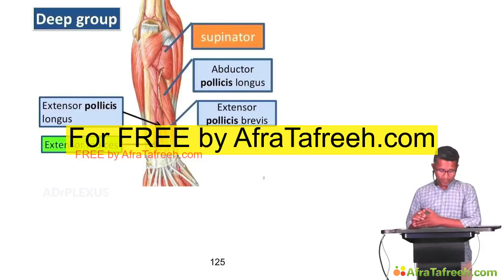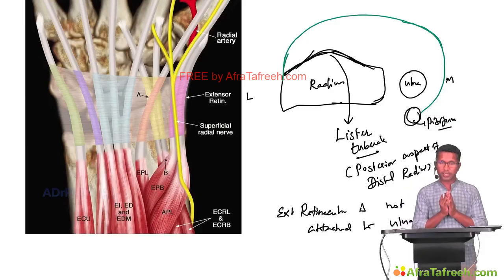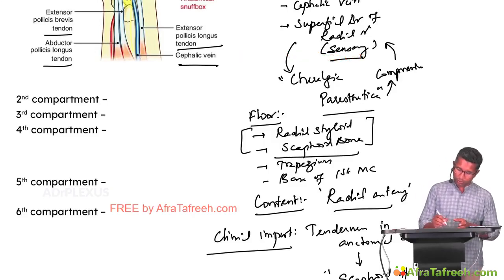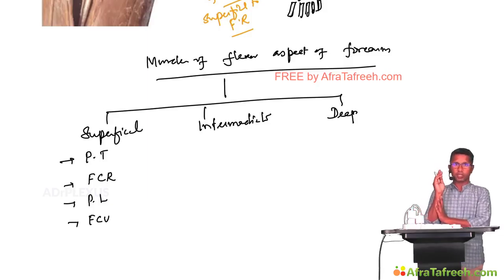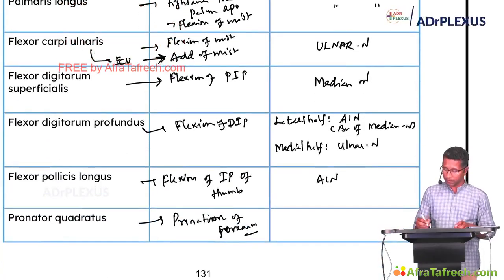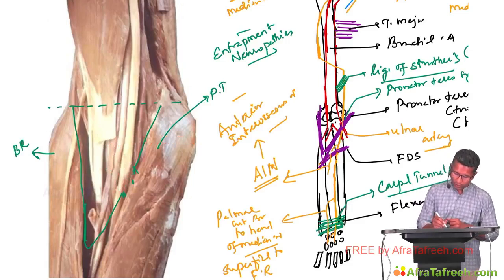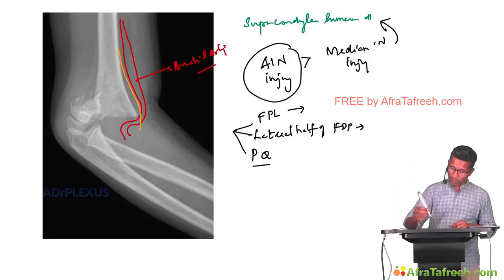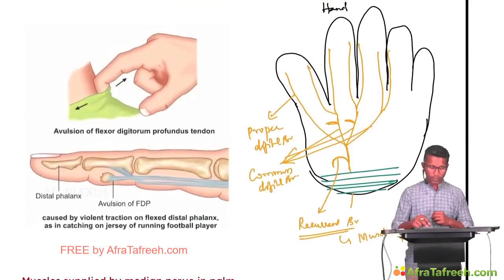Anatomy 2nd class